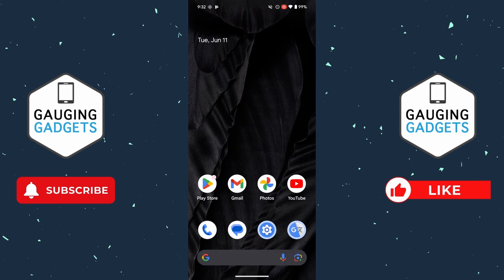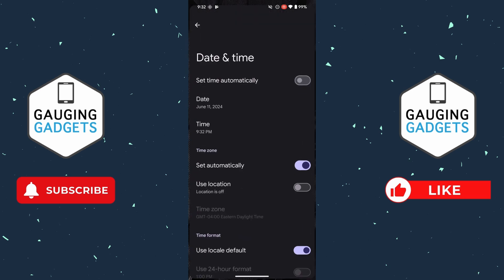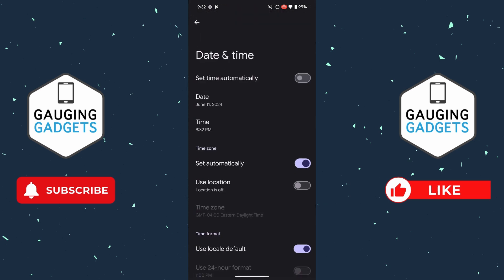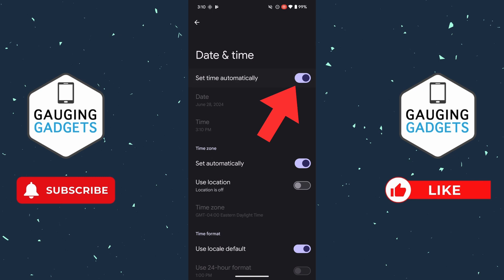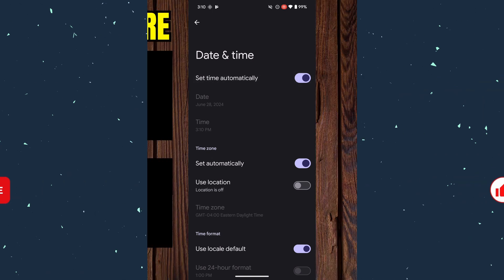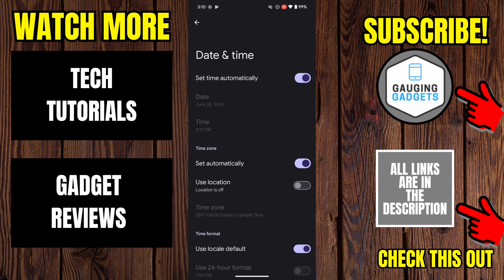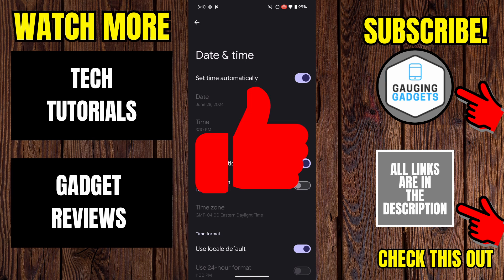How to Change Date & Time on Android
How to change data & time on Android? In this tutorial, I show you how to manually change the data & time on your Android phone. This means if the date or time are wrong on your Android phone you can fix that by changing the date and time manually. It's easy to change change the date or set the time on Android in the settings.